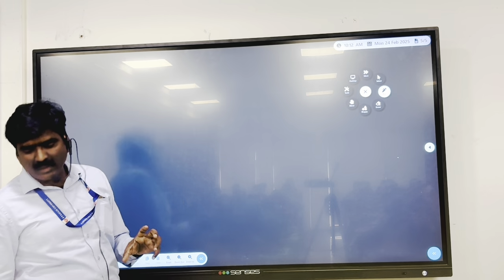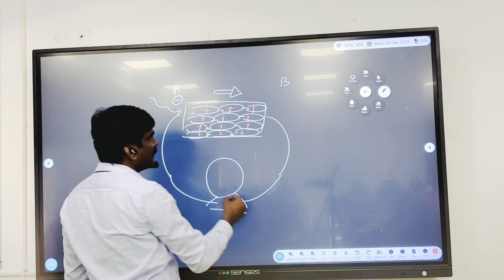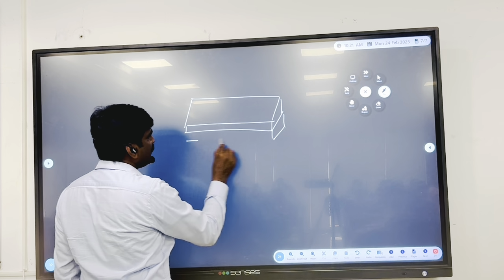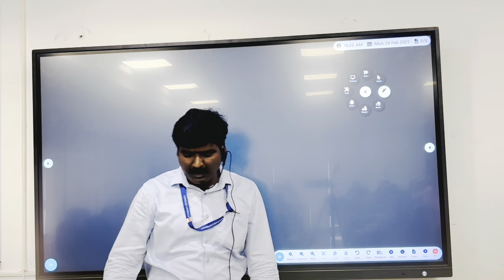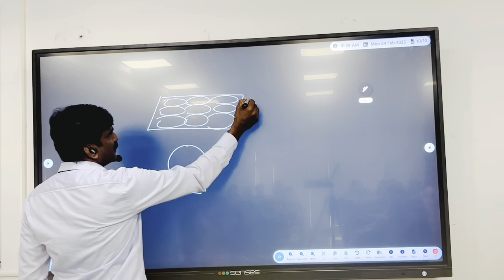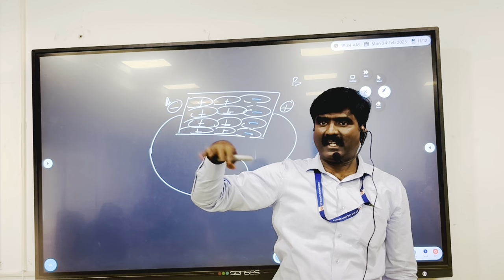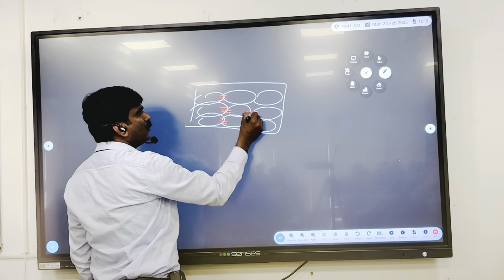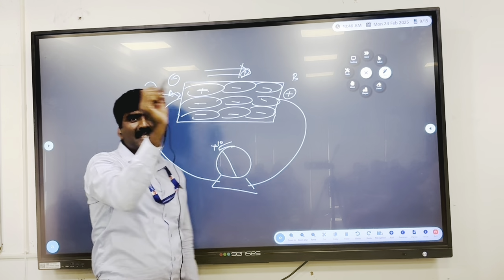Electrical activity in Myocardial Cell-II